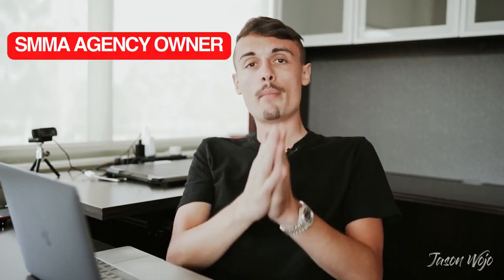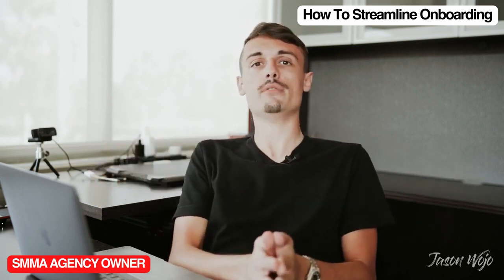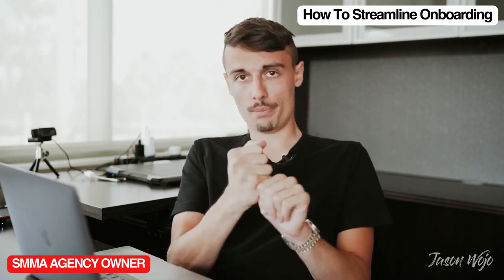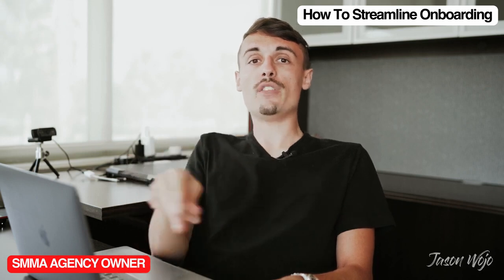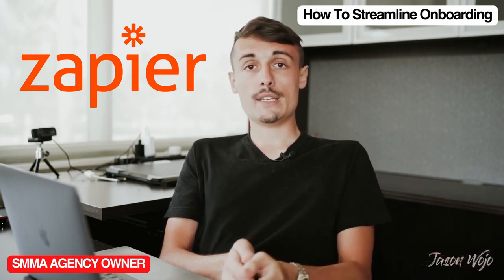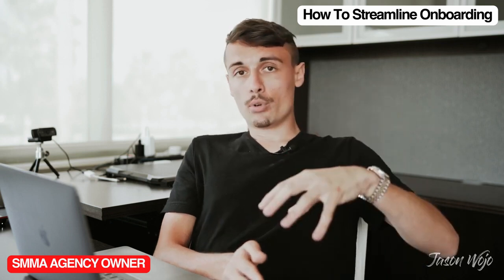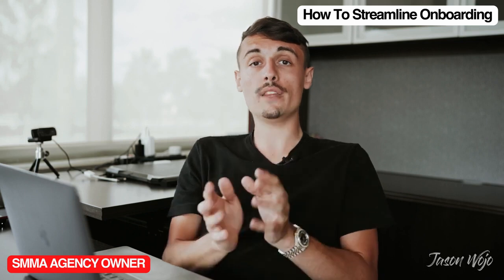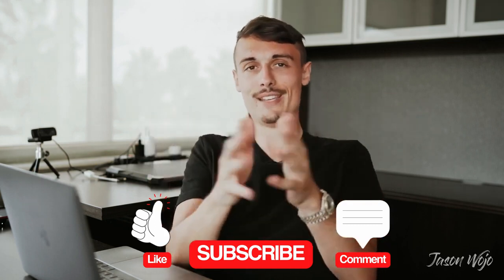How To Onboard New SMMA Clients (Step-by-Step Automized Process)